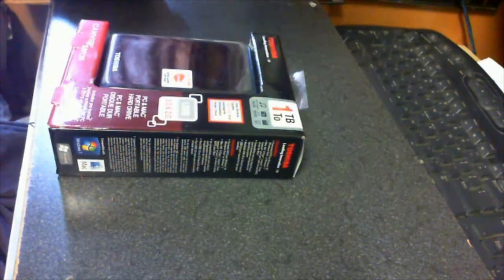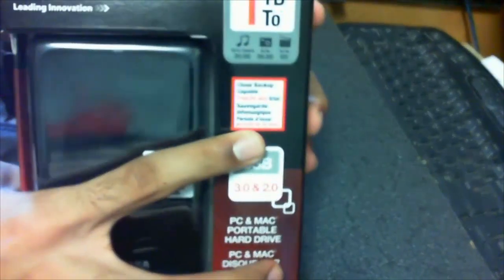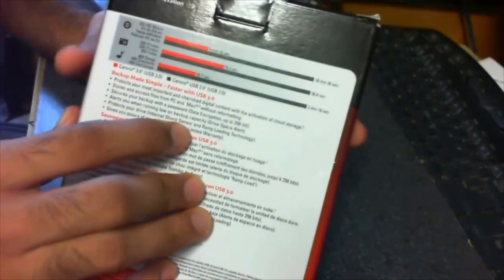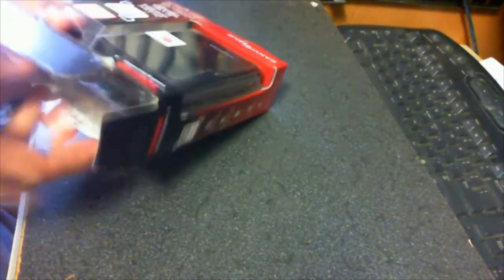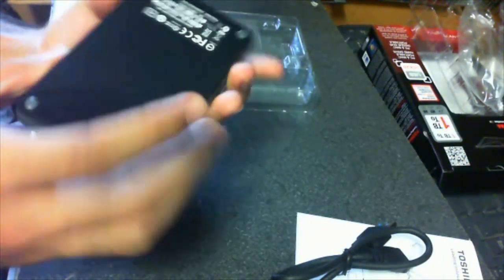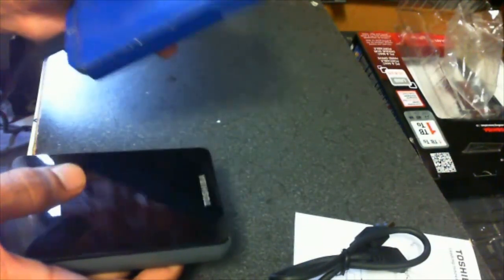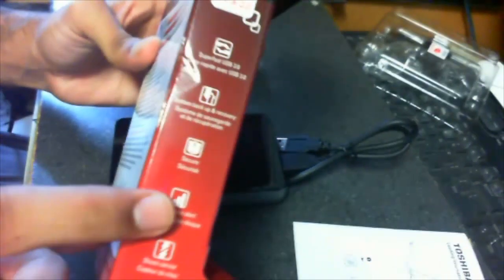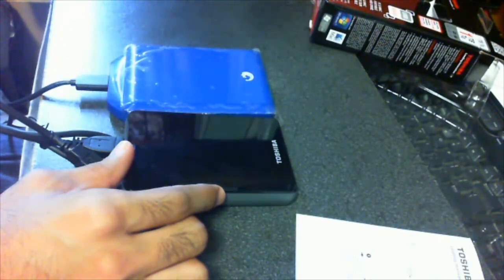TOSHIBA External Hard Drive HDD 1 TB Canvio Ready USB 3 Review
►Toshiba Canivo

The Product Is: "Toshiba HDTB410XK3AA Canvio Basics 1TB Portable External Hard Drive USB 3.0, Black

Sleek profile design with a matte, smudge-resistance finish
Plug & Play - Easy to use with no software to install
Quickly add more storage capacity to your PC and other compatible devices
USB 3.0 and USB 2.0 compatible with no external AC power cord needed
Includes Toshiba 1-year standard limited warranty"